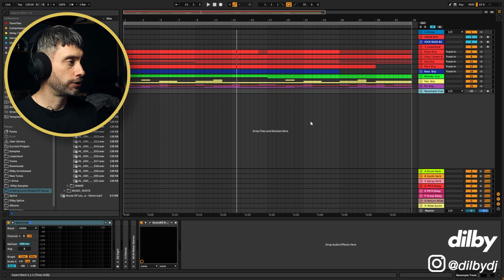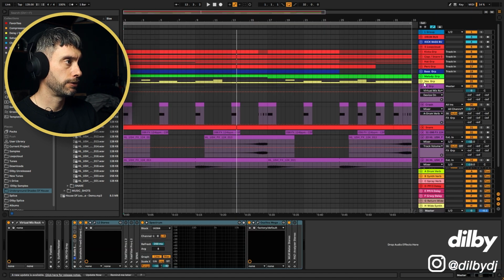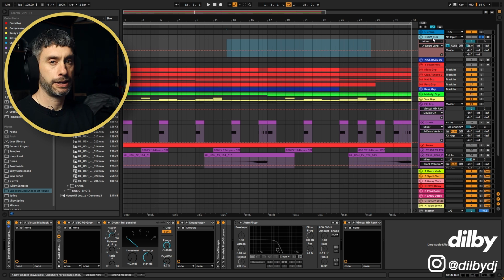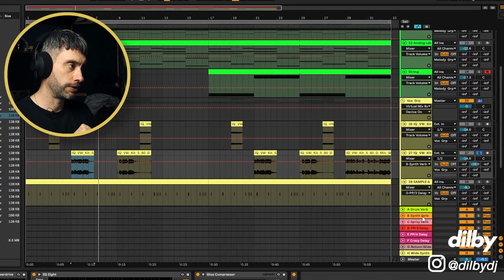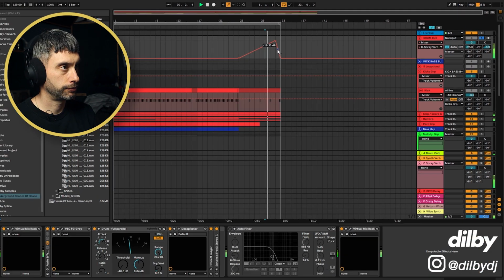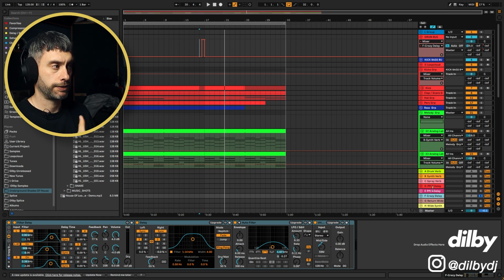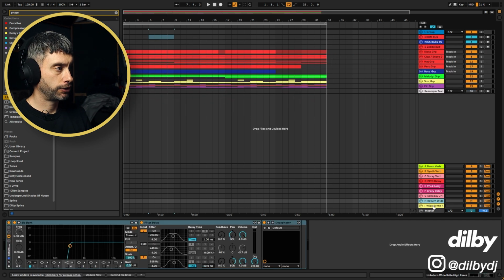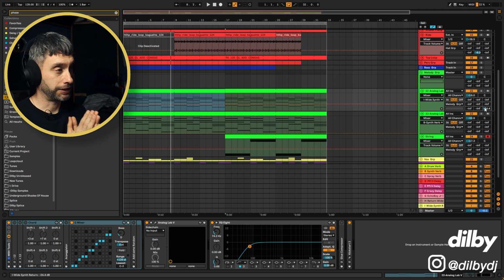PRO TRICK To Producer Faster & Easier!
In this video I am showing you the PRO TRICK To used by all your favourite artists to Producer Faster & Easier in Underground House and Techno. This is a fundamental music production technique in styles like Deep House, Tech House, Progressive House, Afro House, Melodic Techno, Organic House, Melodic House, Classic House, Deep Tech, Minimal, Rominimal, etc. I'm using Ableton Live, but all of these techniques and principles are applicable to Logic, Cubase, Reason, FL Studio, Studio One, Bitwig and all other popular DAW's.

STUDIO SOFTWARE ●

● DJ EQUIPMENT ●
▶ DJ Headphones

● CAMERA EQUIPMENT ●
▶ Main Camera

Contents:
00:00​​​​ Intro
01:00 Tutorial
01:47 What Is A Return Track
04:00 How to use Sends
17:36 Download The Project Files
18:11 Watch This Next